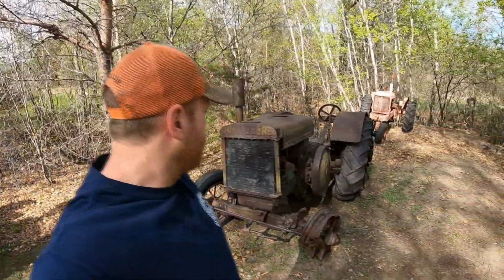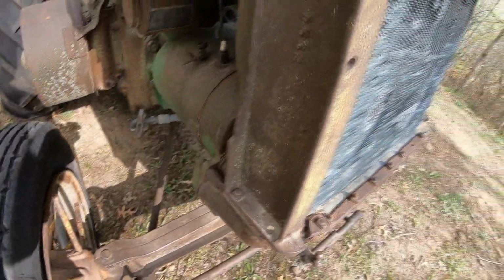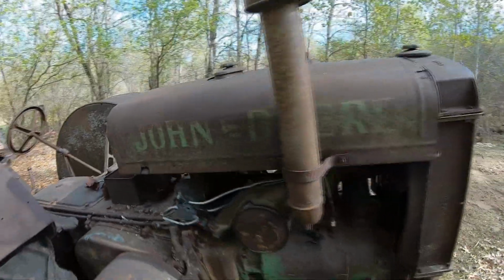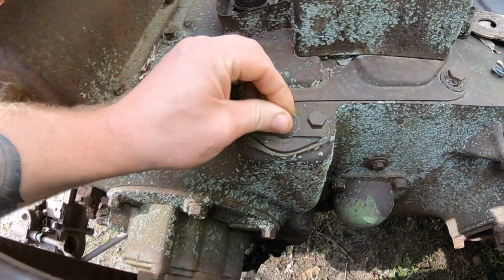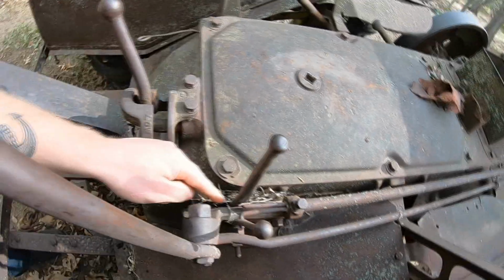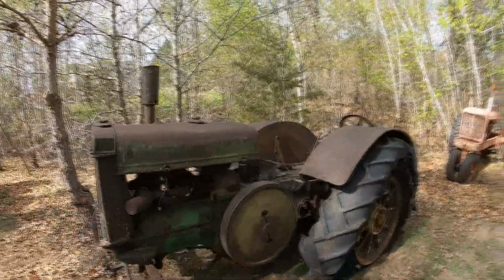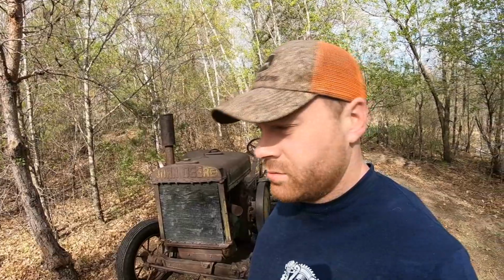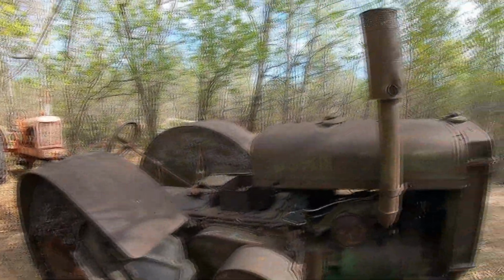A "Bucket List" Surprise!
Hello all! Well, here we go again... When an opportunity arises, you must SEIZE that opportunity! I will let the video do the talking, and next time we will begin teardown of the motor on the Farmall H! I hope you enjoy!!! A link to the Farmall H Fundraiser is below!